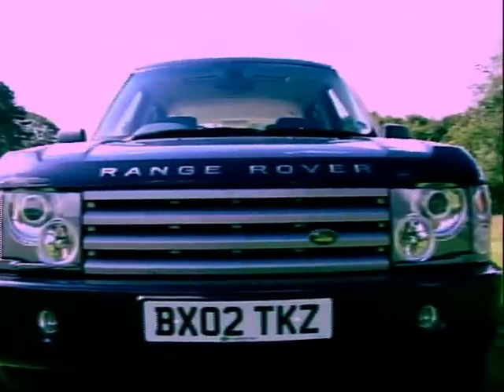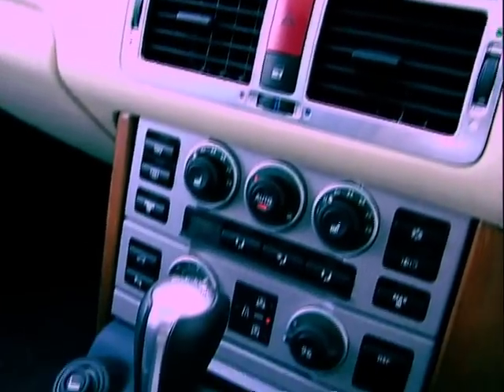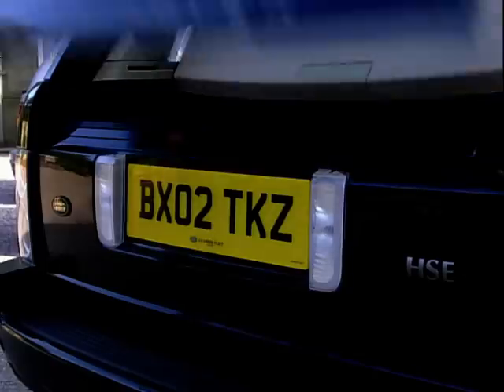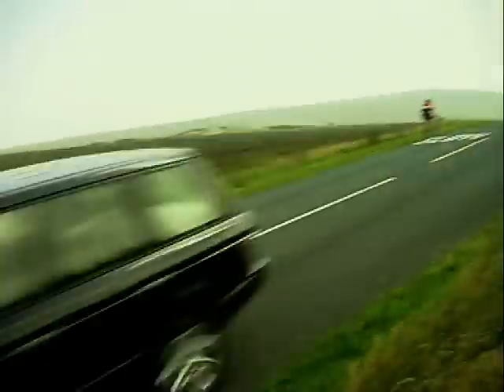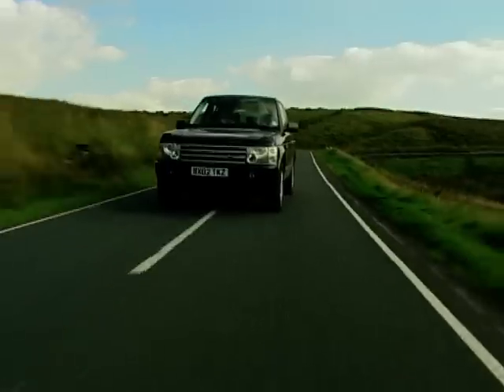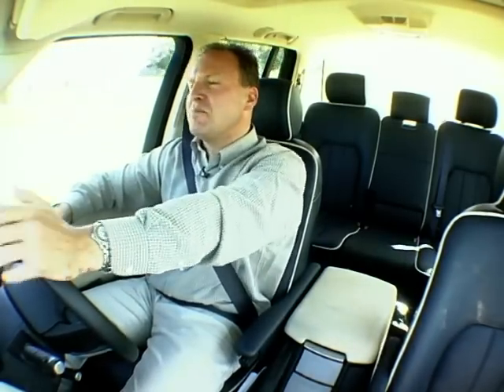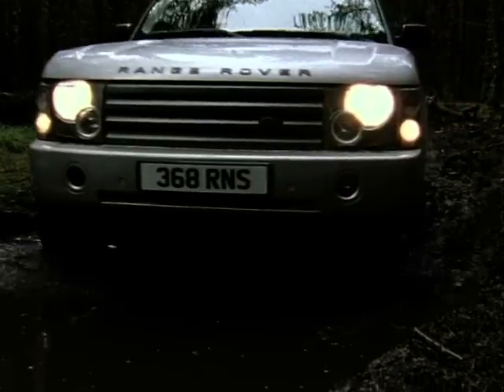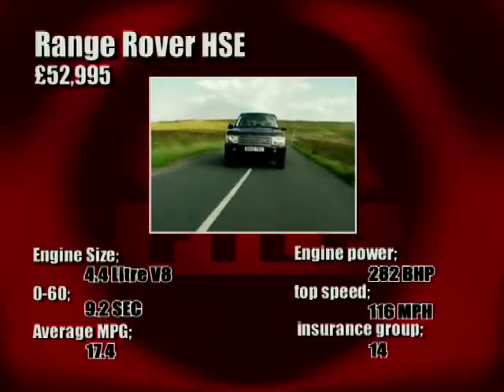Range Rover HSE - Test Drive & Review (2002)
Jonathan Green embarks on a journey to thoroughly evaluate the Range Rover HSE, delving into its performance, practicality, and style.

Join Jonathan as he uncovers the remarkable attributes that make this vehicle a harmonious blend of power, functionality, and elegance.

Social Media